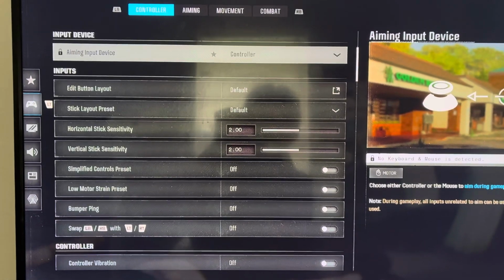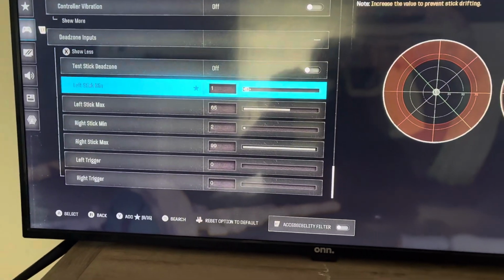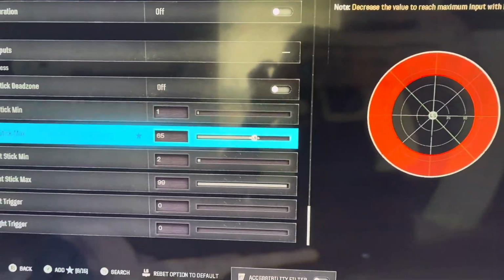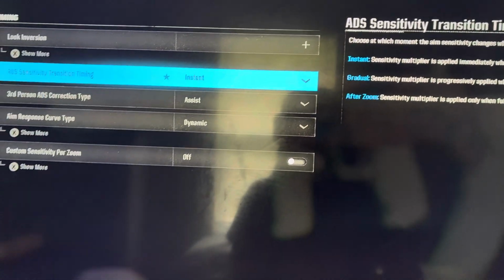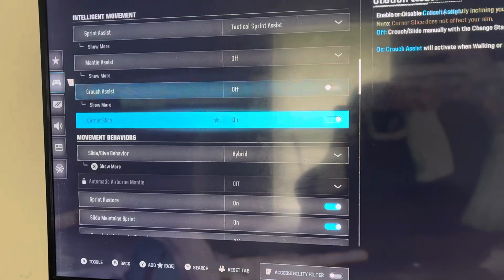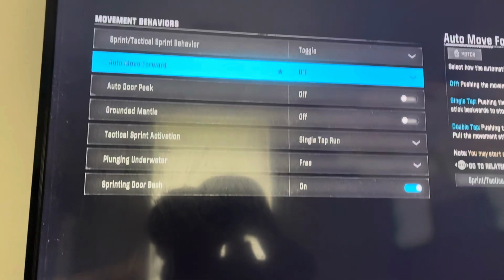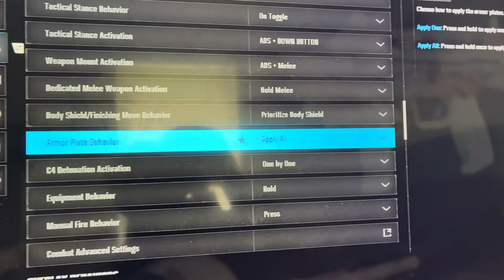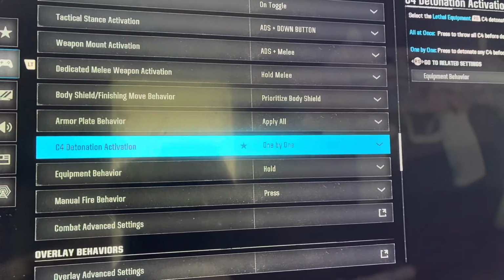My Controller settings that you need ￼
Aiming might take time once you get comfortable with muscle memory your aim will feel good

Setting that might help you